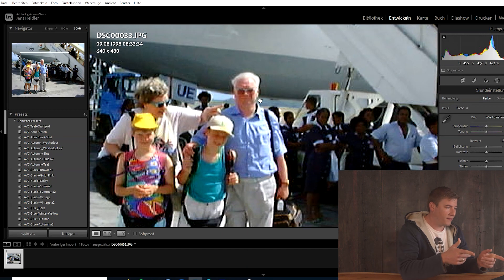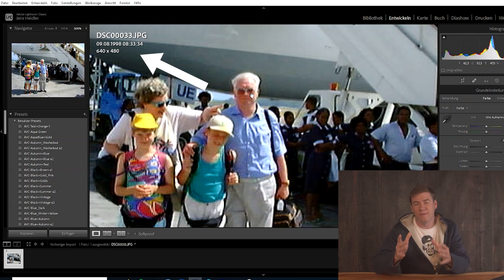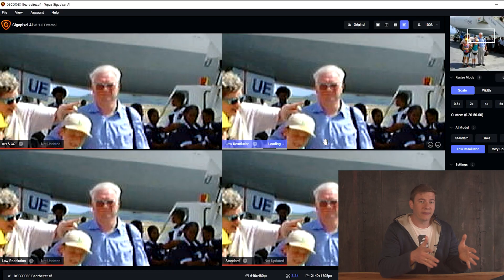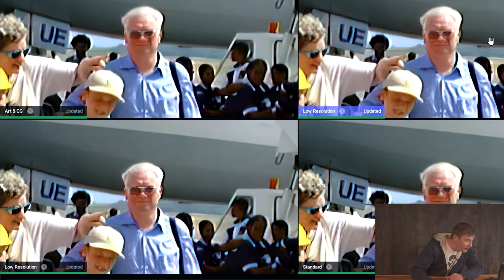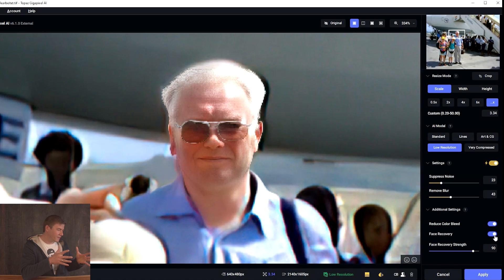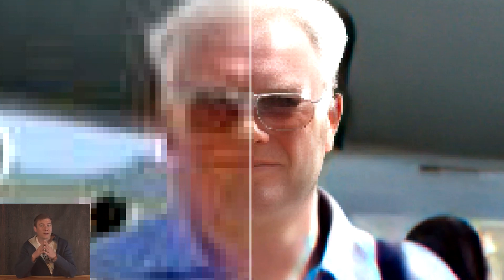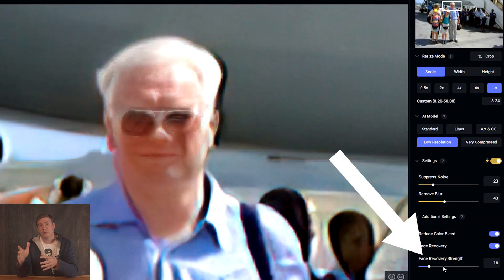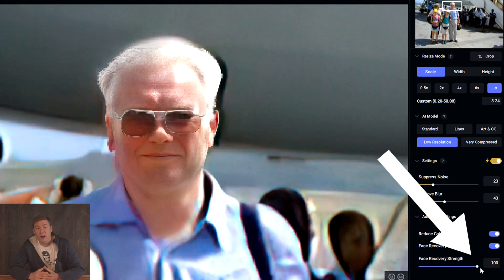How to make Blurry Low Resolution Images look Super Sharp | Update on Gigapixel AI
This AI image post processing tool is able to regain lost details in vintage, low resolution images. The worse the original image the better the results. On high resolution images GIGA PIXEL is not increasing the image quality.

2nd Camera
24mm F1.4

💥📷   Camera Accessory   📷💥
ND1000 Filter